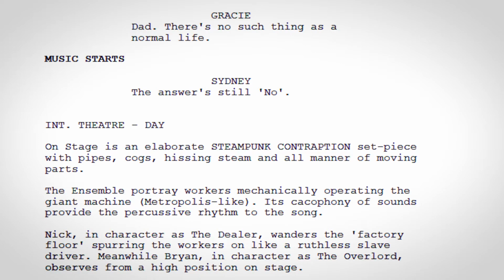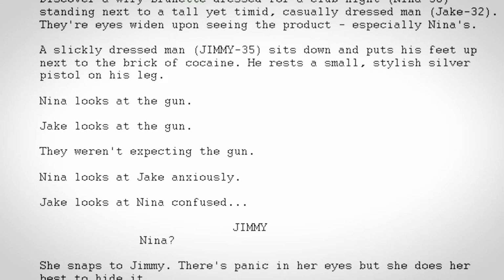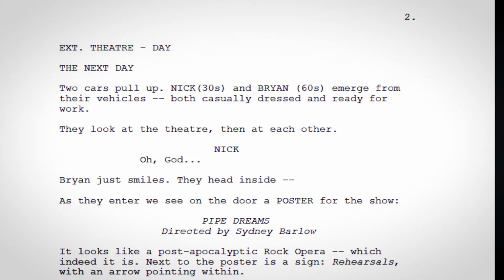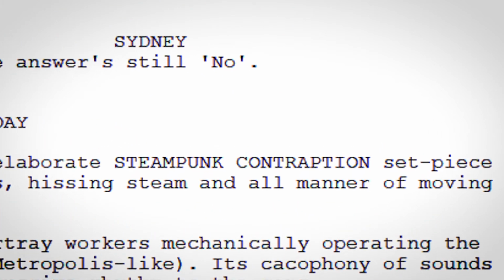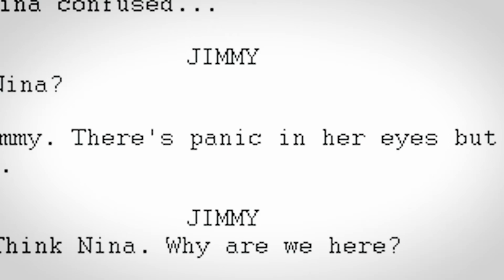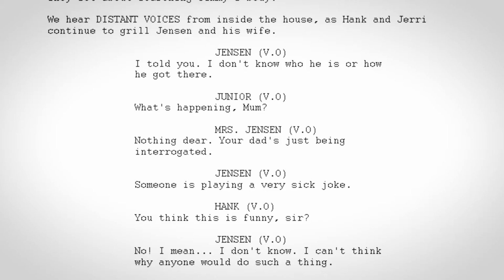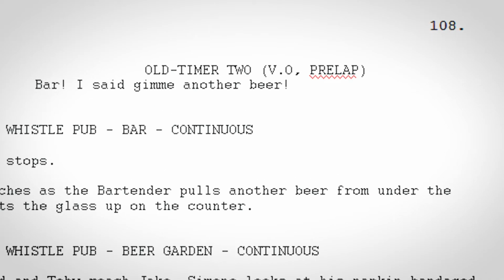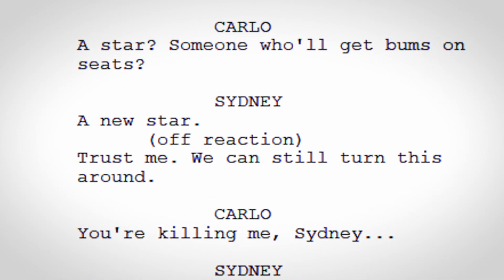Formatting your Screenplay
The first in our series on Screenwriting. How to format your script.